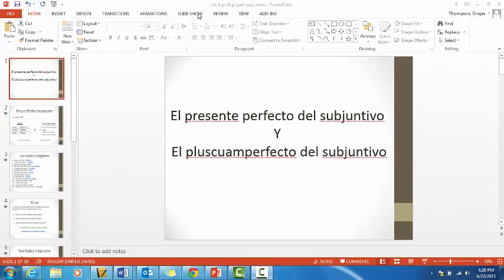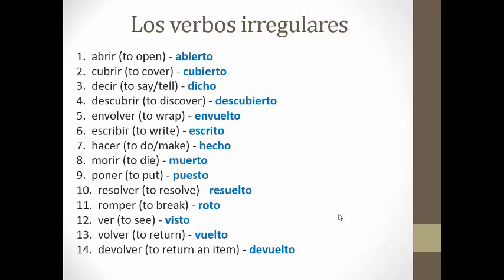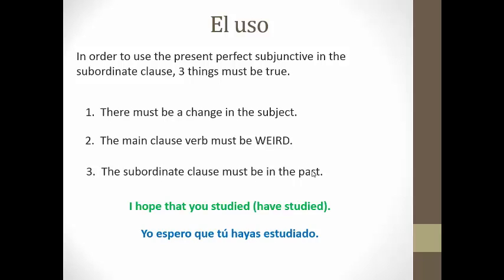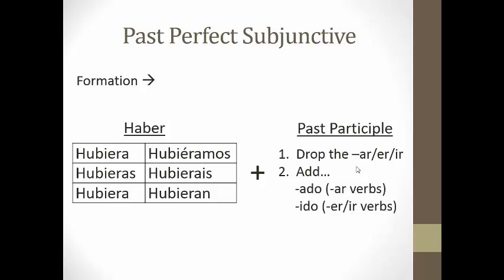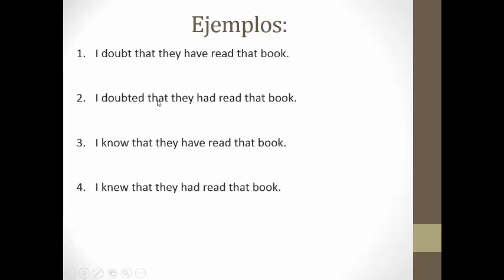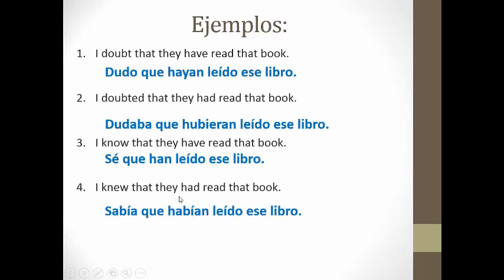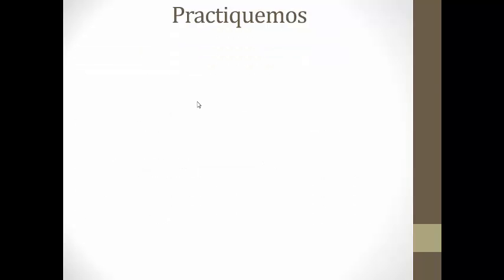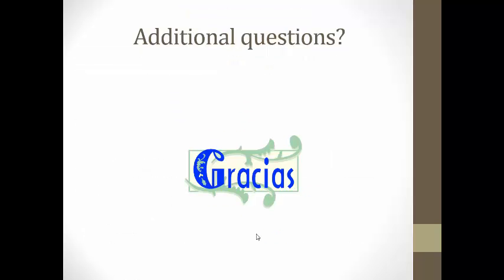El presente perfecto del subjuntivo y el pluscuamperfecto del subjuntivo